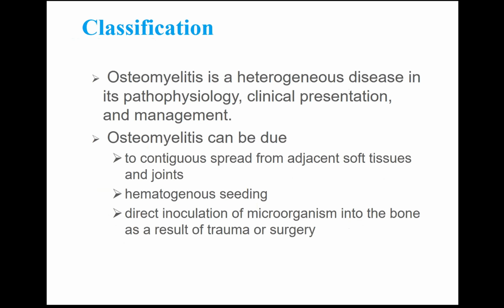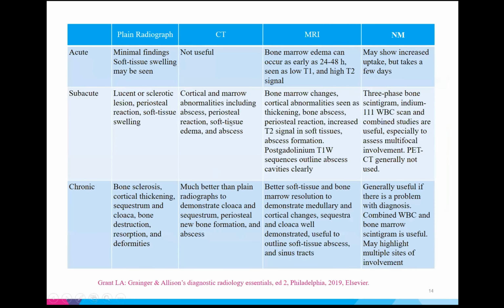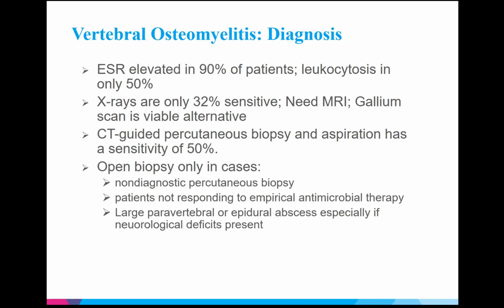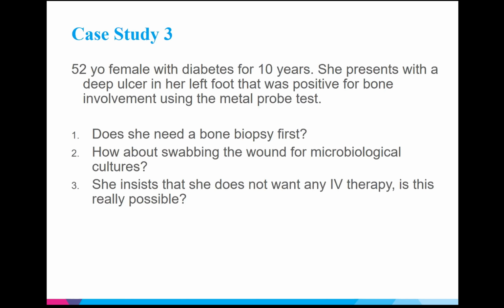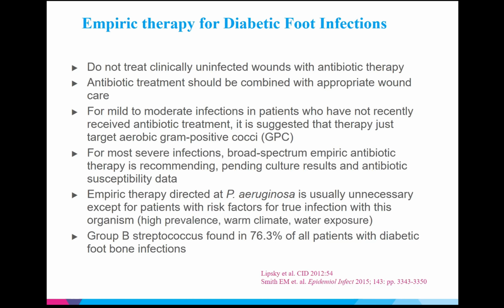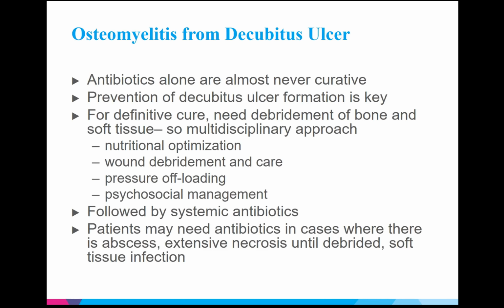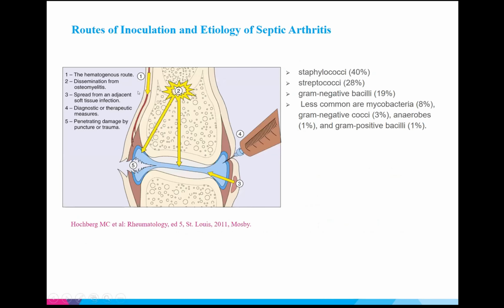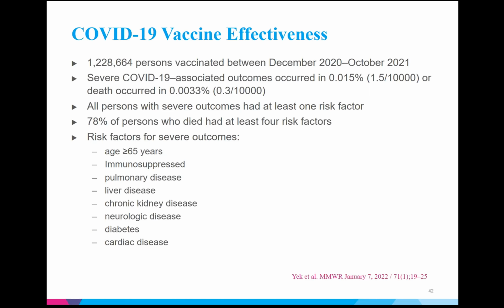Bone Infections Dr Bernard Camins